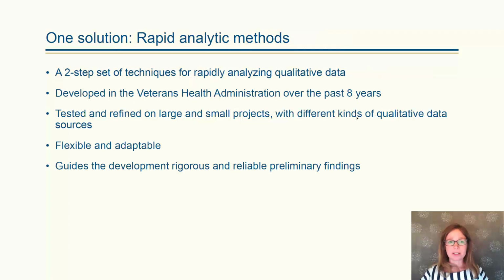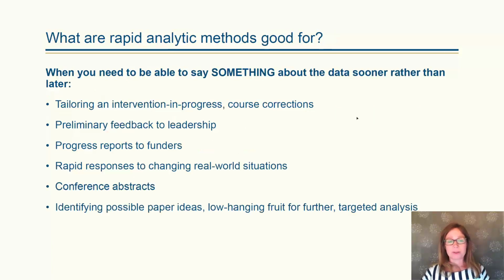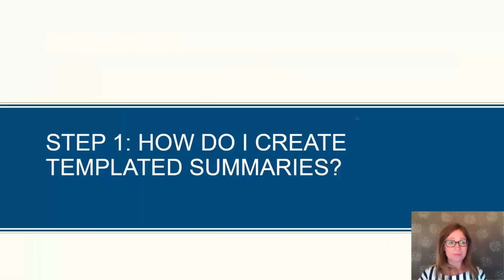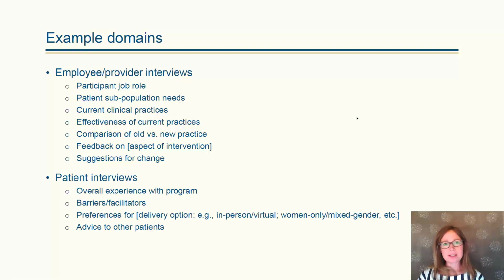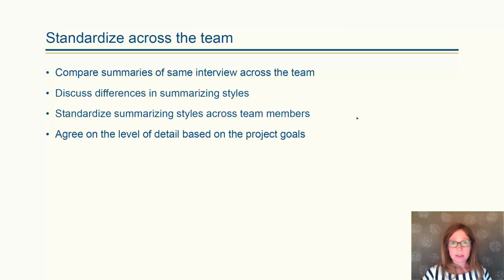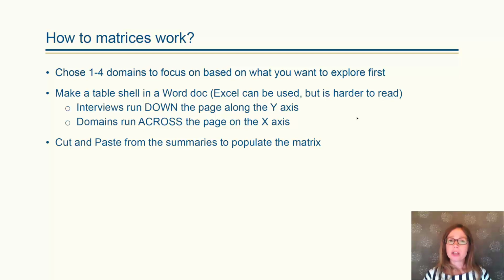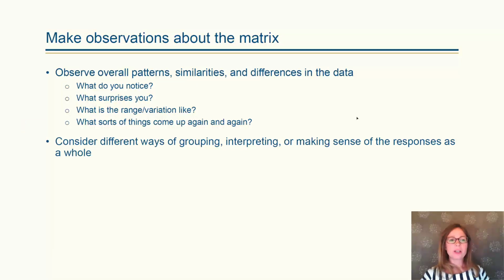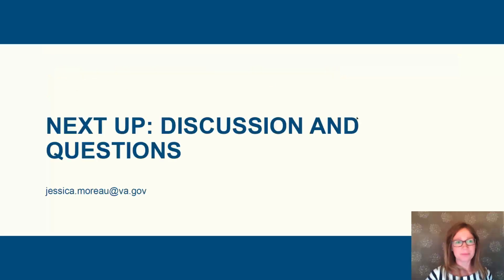COPRH Con 2020 - Dr. Jessica Moreau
Rapid Qualitative Methods